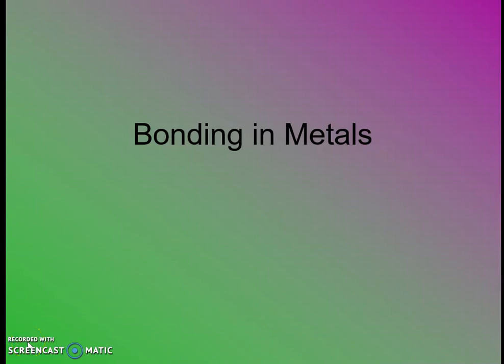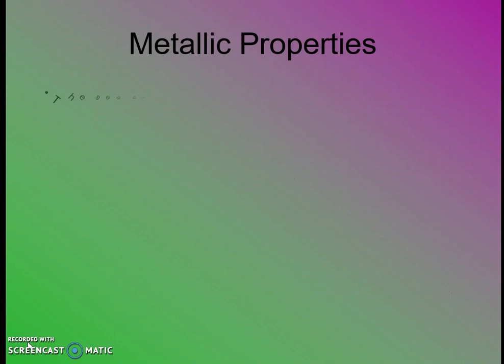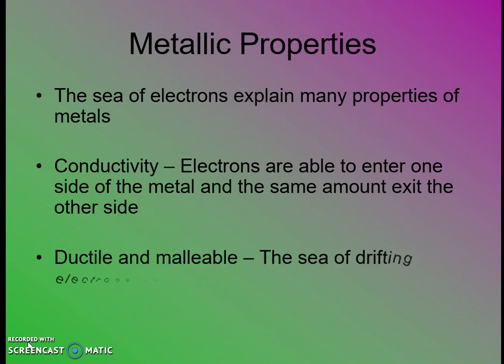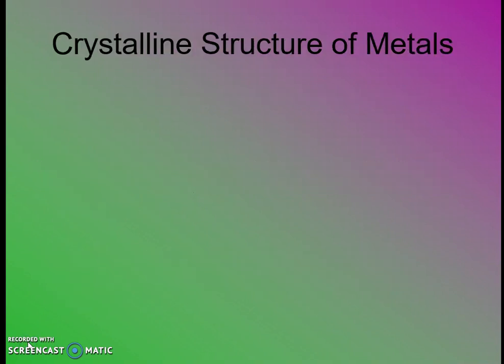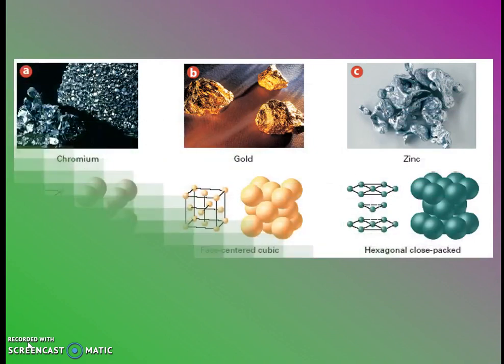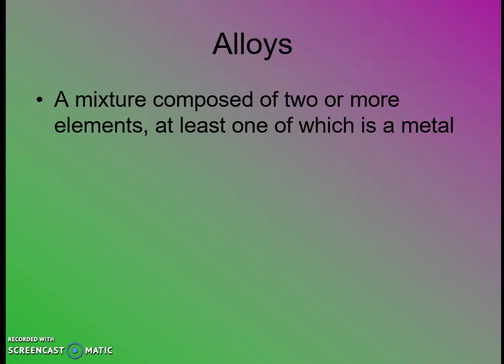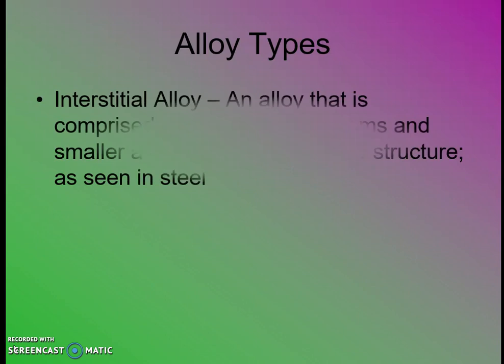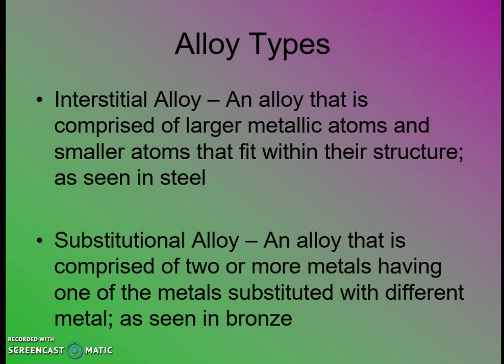Bonding In Metals